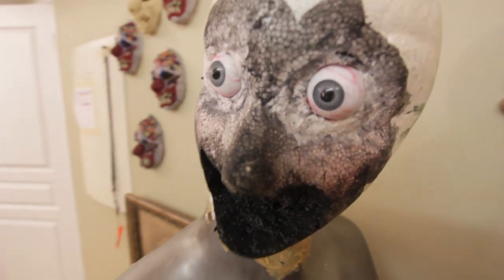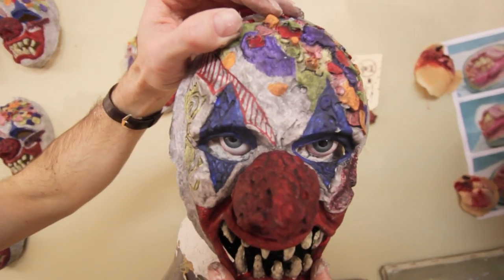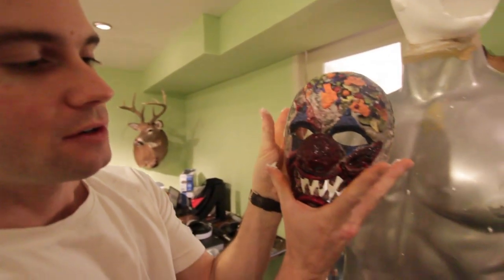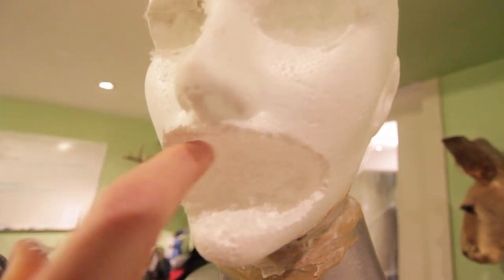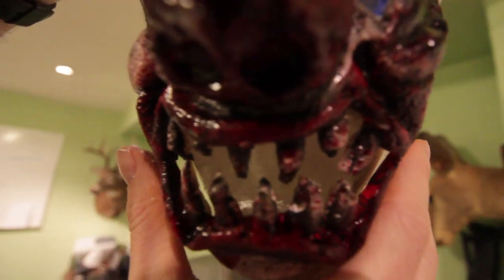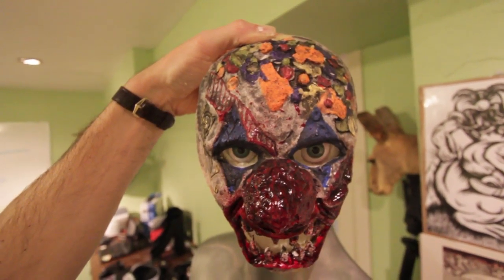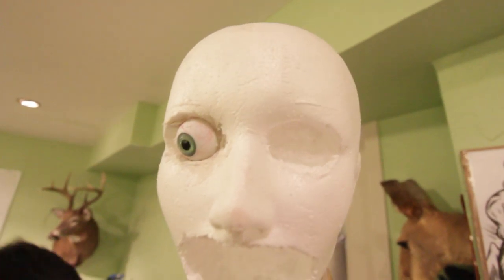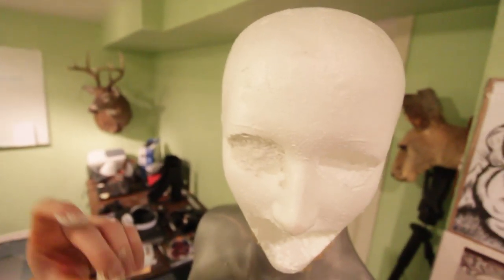Scary static props - 162 Haunt Ventures vlog - Halloween how to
Haunt Ventures Haunted House reality web series is a vlog featuring affordable DIY and helpful horror how-to tutorials with detailed information, scare tips and tricks by HIY Productions, Jason Dasti and Melissa Mcknight. The two operate the PowerHouse of Terror in Toronto, Ontario Canada.

65 Colonel Samuel Smith Park Drive

In this episode of Haunt Ventures, Jason Dasti and Melissa Mcknight make a static prop that will scare in the Powerhouse of Terror haunted house.  The latex half mask is being used to give this prop the realistic look.